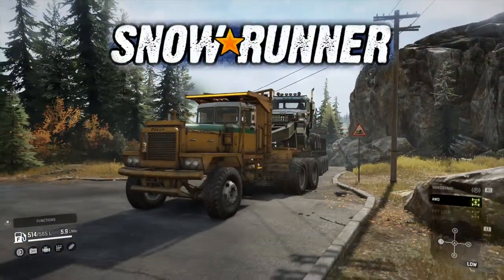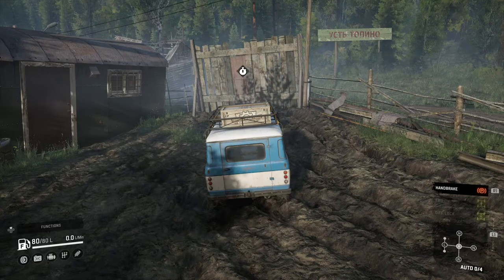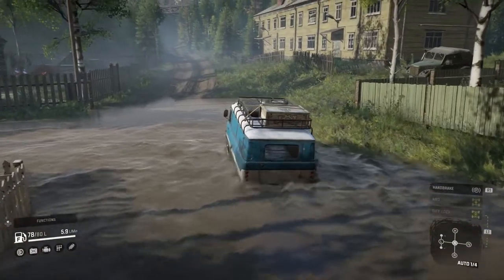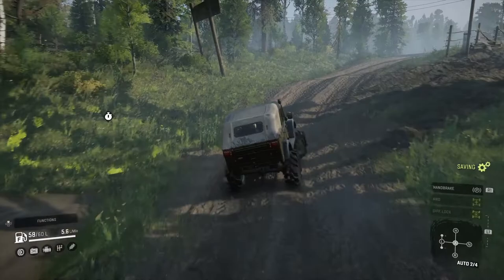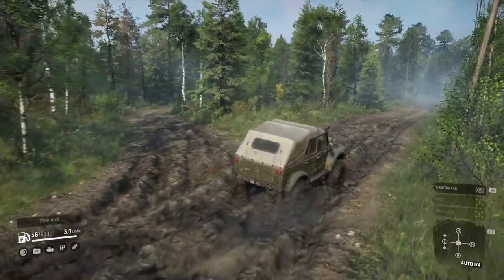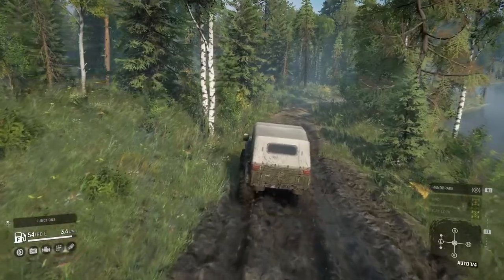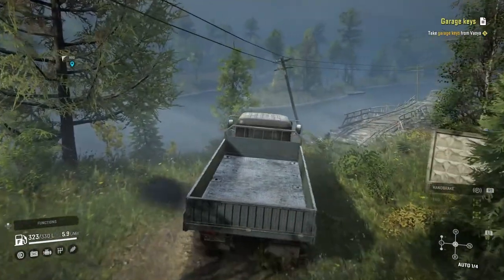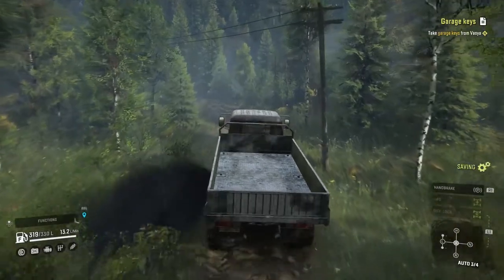SnowRunner - In the Village - a Console Mod Map | How to Access the Garage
A look at the console mod map, In the Village. In this video I demonstrate where the garage is and how to access it. In the Village is one of a series of two maps based in Russia.